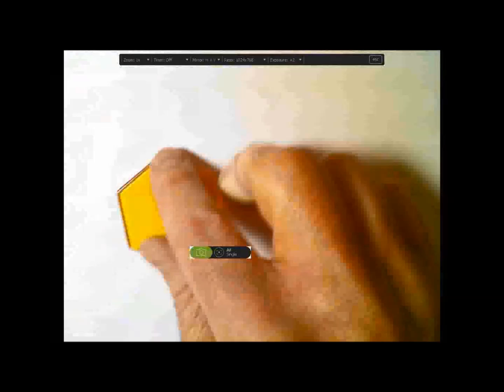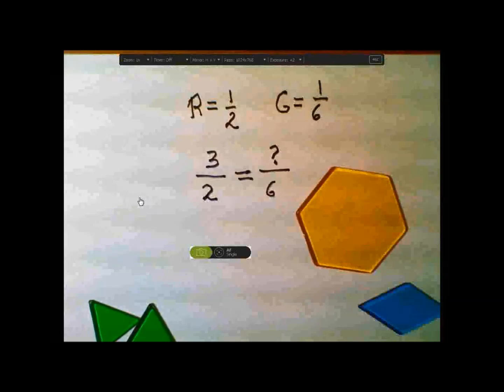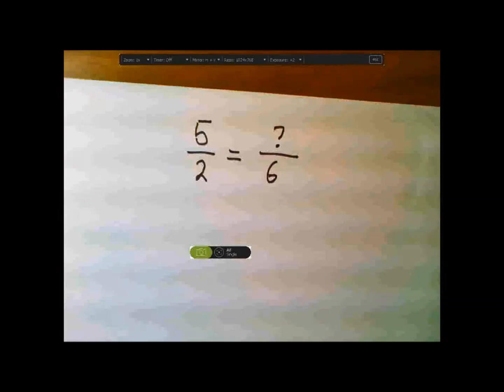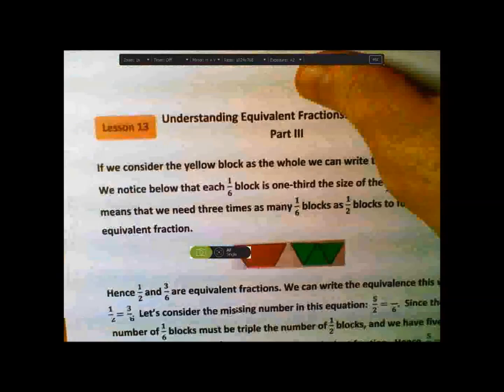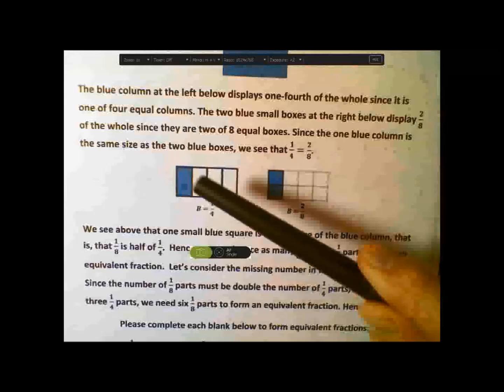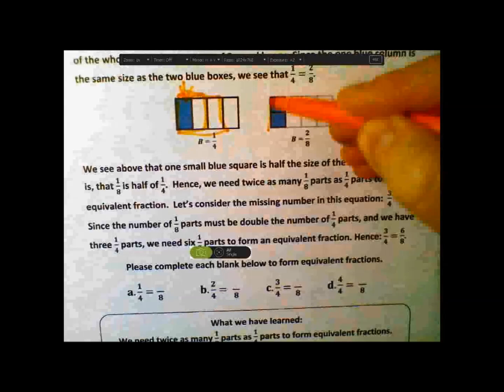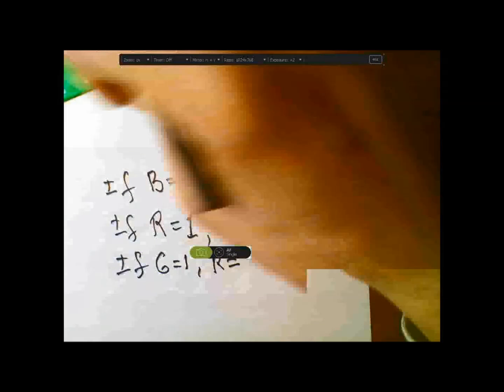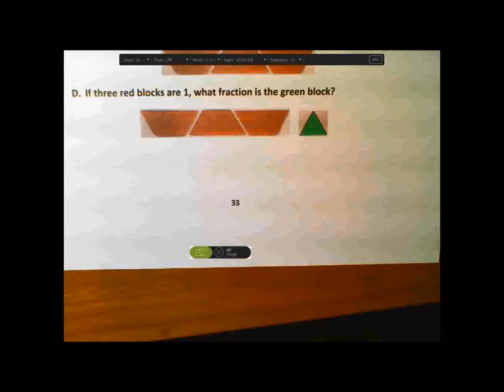Developing Fractions Sense Grade 3 with Dr. Borenson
This is a recording of a Developing Fractions Sense lesson on equivalent fractions conducted with a 3rd grade class. The students are using the Developing Fractions Sense Student Workbook A.